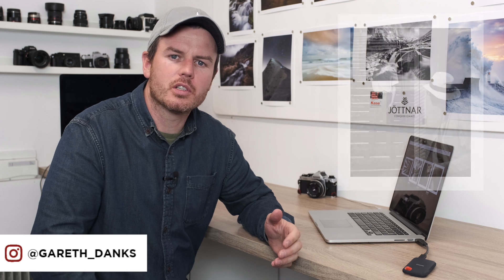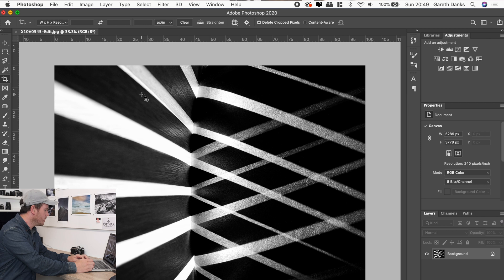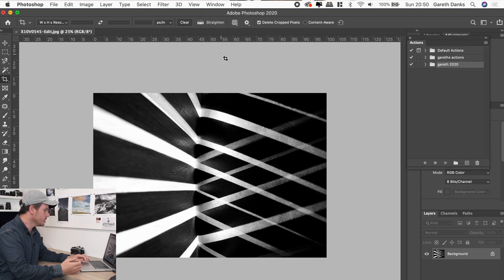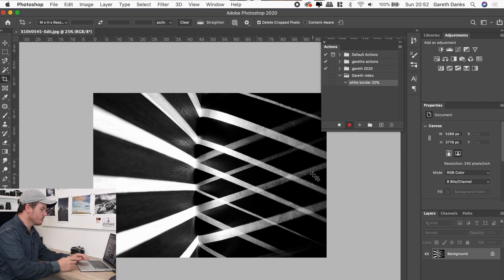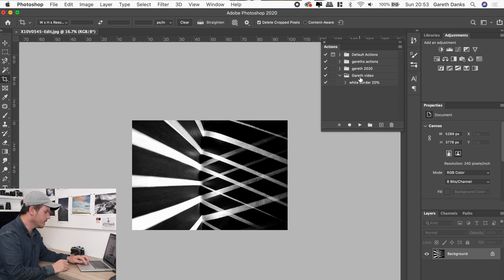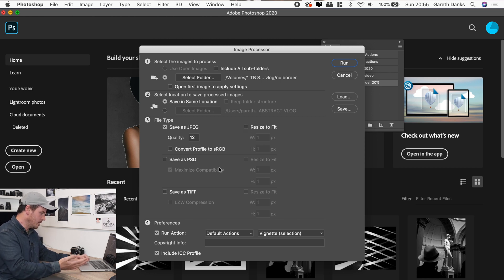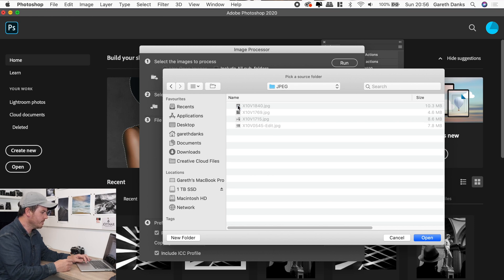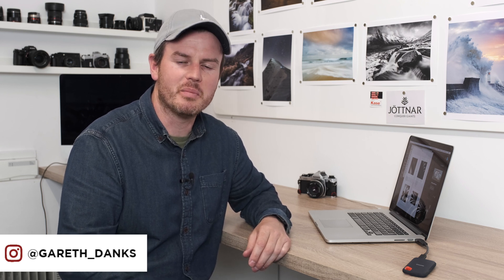How to create borders & using actions in photoshop. Quick tutorial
In this video i explain how i create the white borders around my images, also how i create an 'action' in photoshop to apply the border to multiple images.

After being asked by several of you guys who watch my videos how i add my borders i thought id get straight on it and show you..

Just a short vid but i hope it helps...